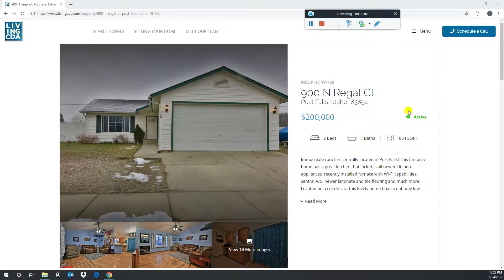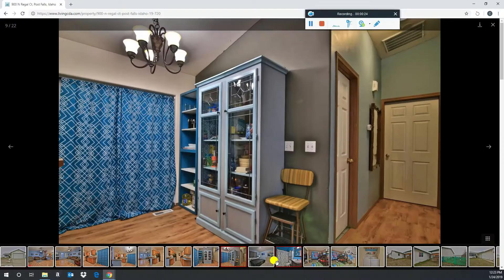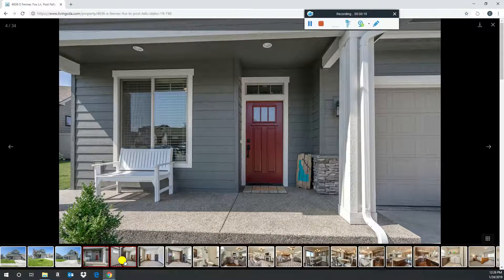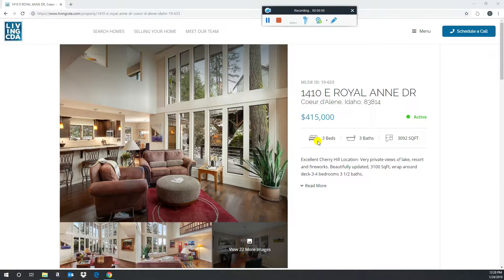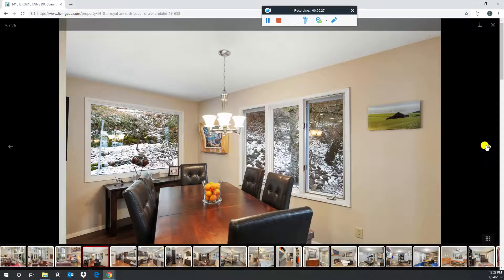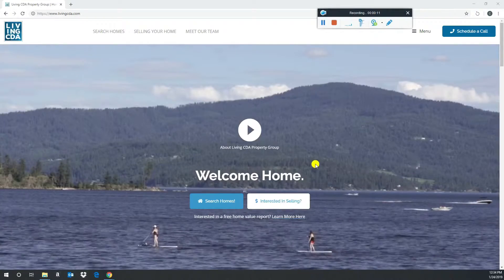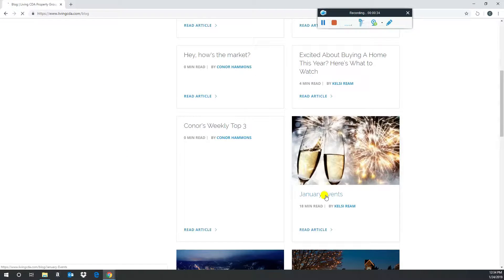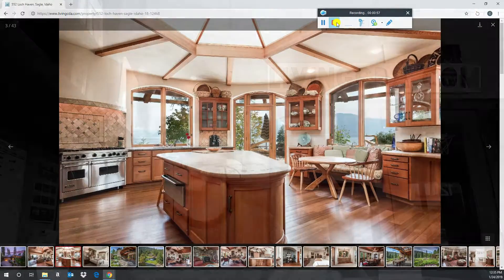Weekly Top 3! - Coeur d’Alene, Idaho 1.24.19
Three listings in the Coeur d’Alene MLS that caught Conor’s eye this week.